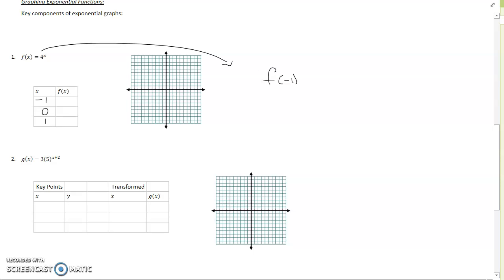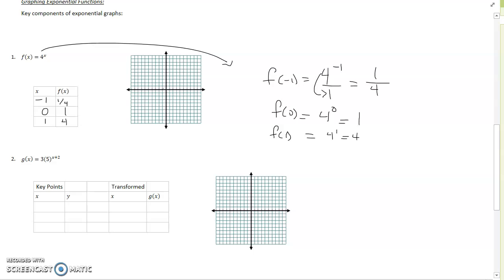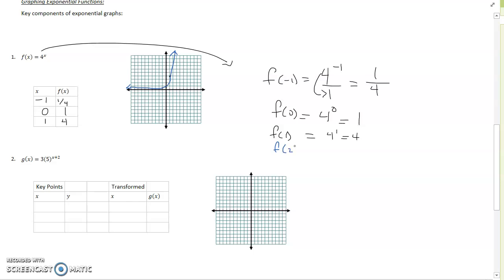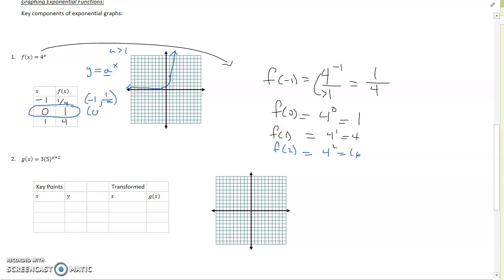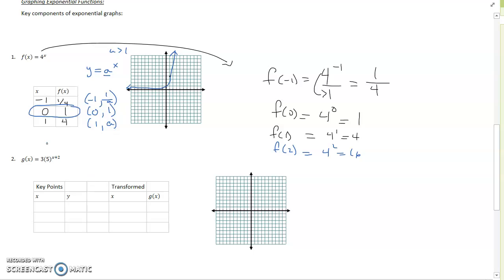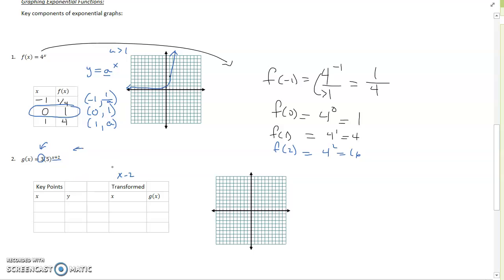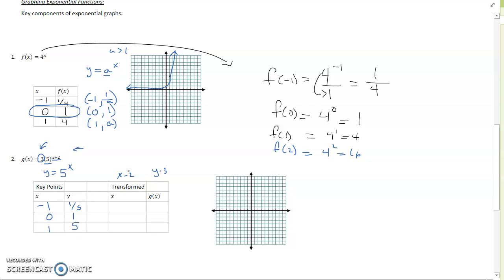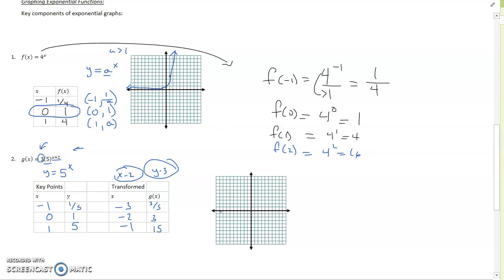CCSC MATH-1148 Edpuzzle 10.2